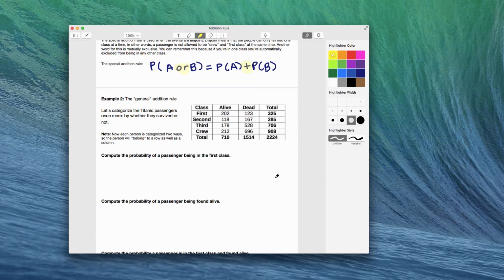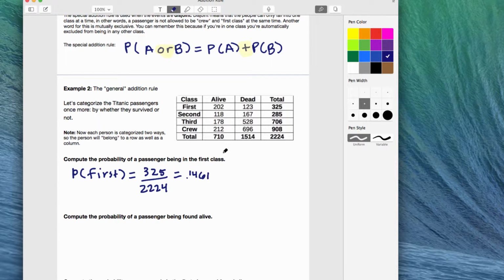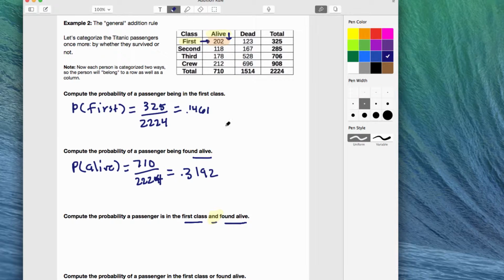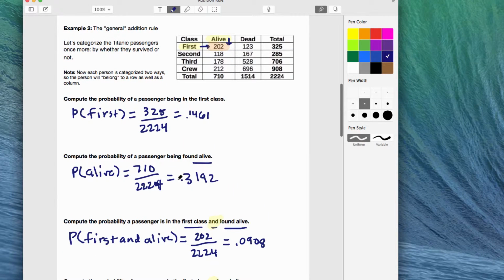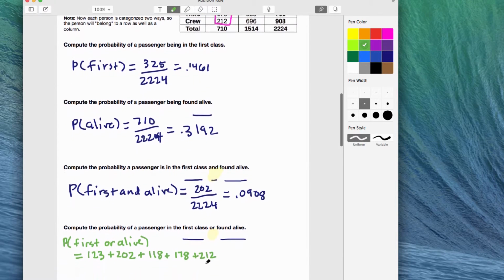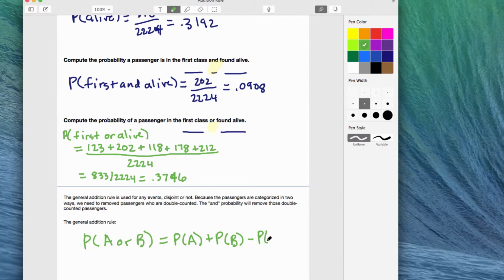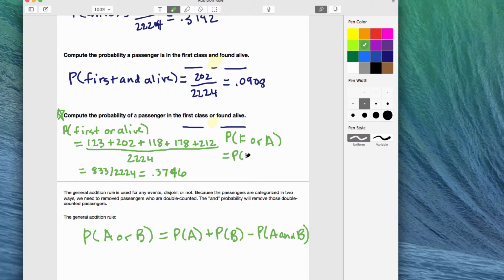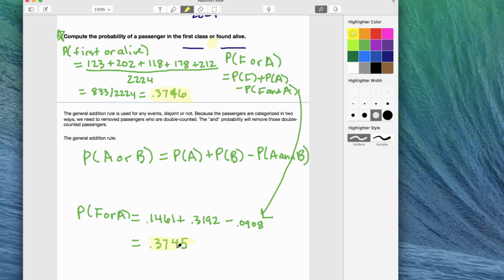Addition Rule: general